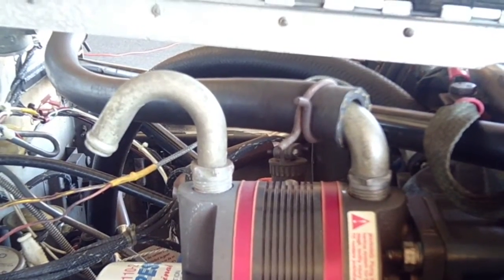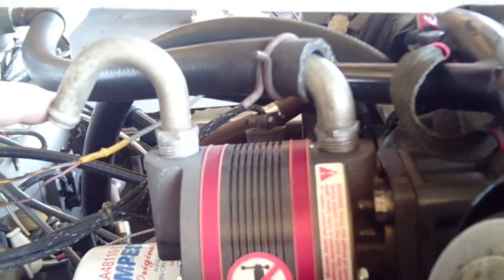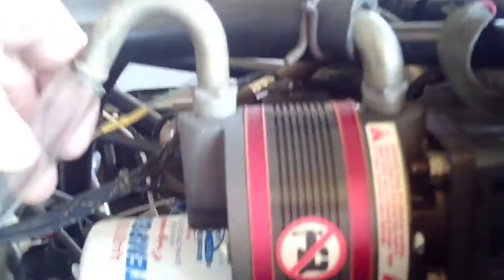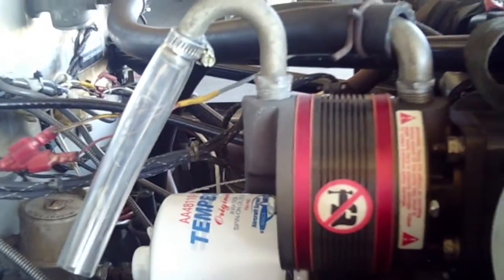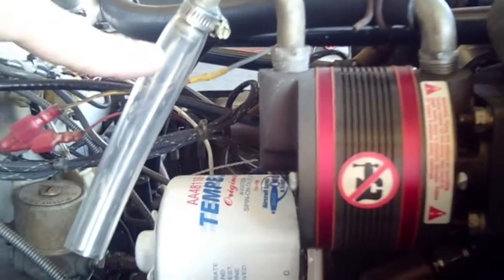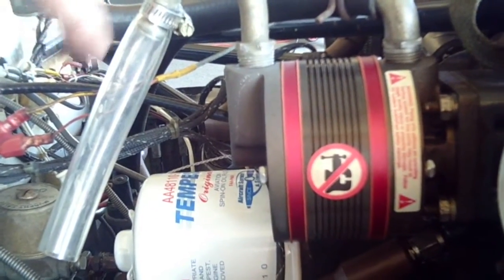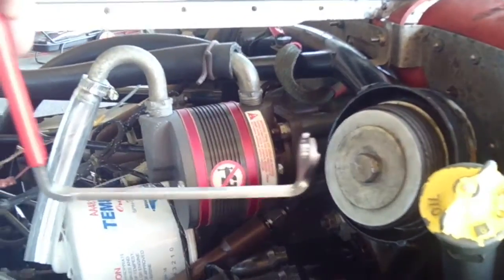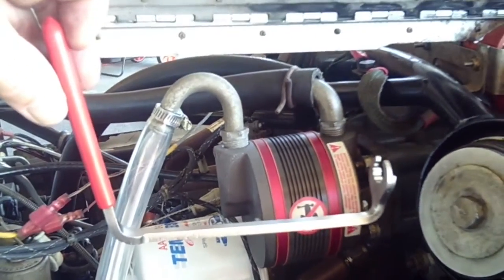Vacuum Pump Outflow - Grumman Style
Vacuum Pump Outflow - Grumman Style:  How to attach a hose to the outflow of the vacuum pump and why.